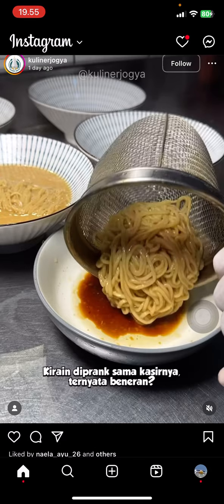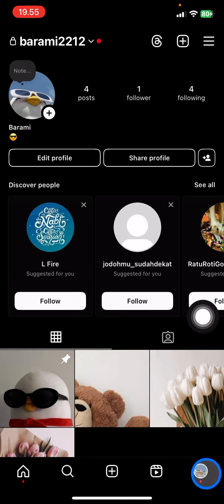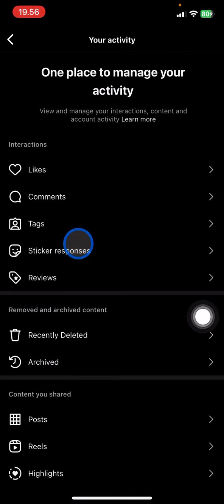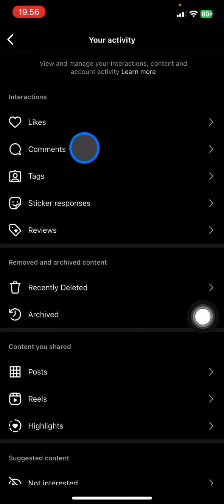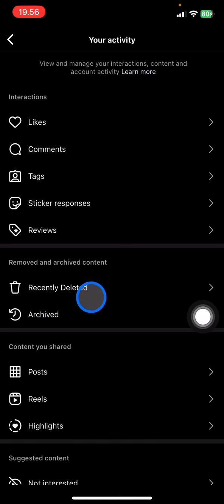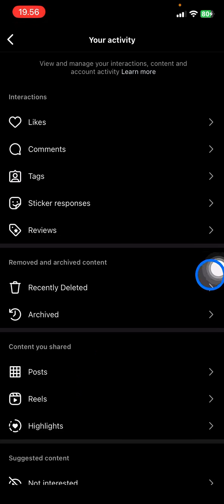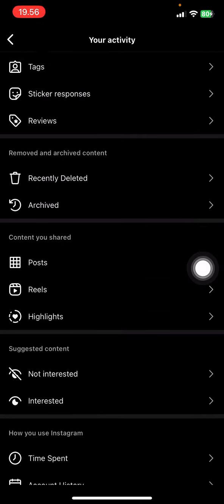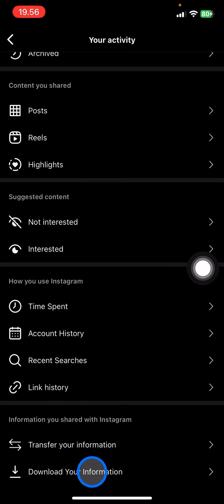How to Track Your Current Activity on Instagram?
This underrated tools may help you in the future. You can find your past activity on your Instagram account to track the progress.